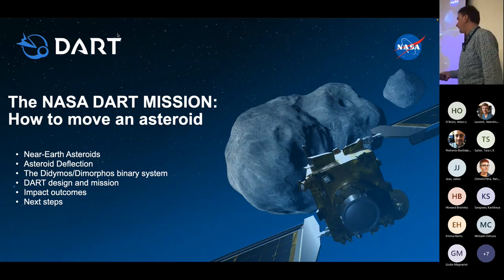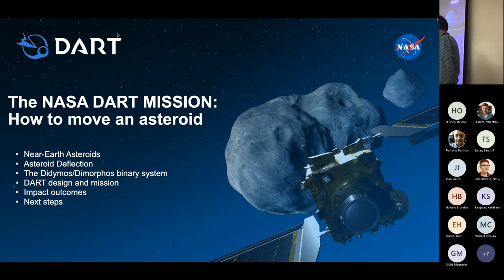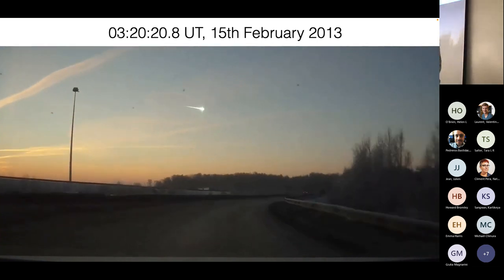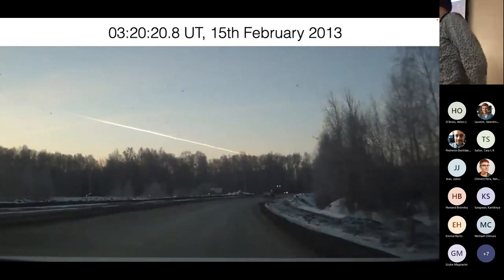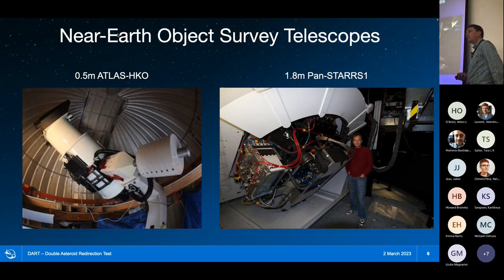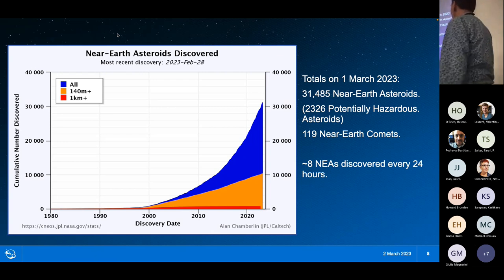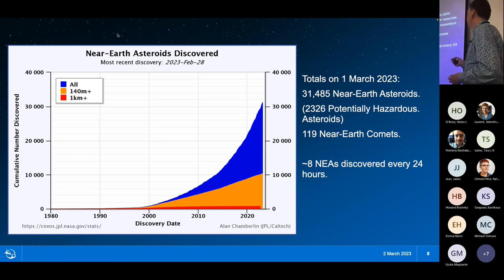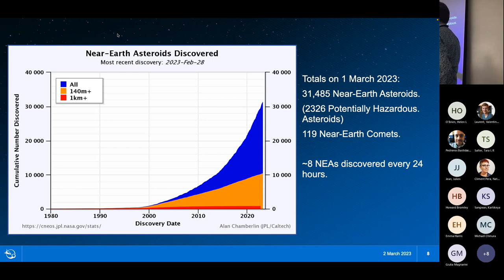Seminar, 02 March 2023: The NASA DART mission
Alan Fitzsimmons (Queen’s University Belfast) delivered the ESE Departmental Seminar on 02 March 2023: The NASA DART mission: How to move an asteroid